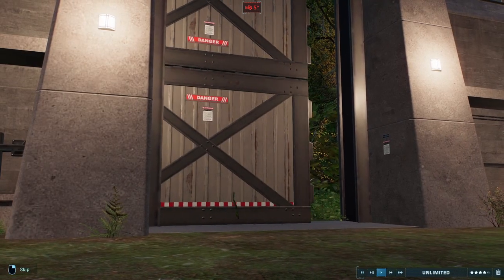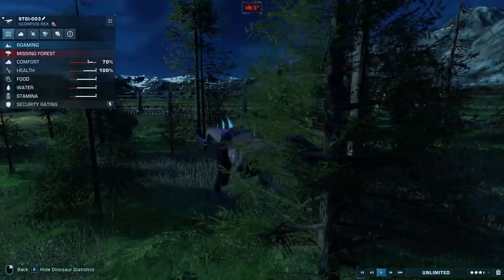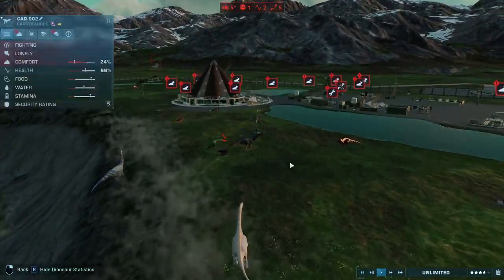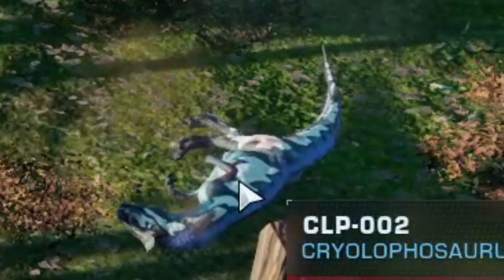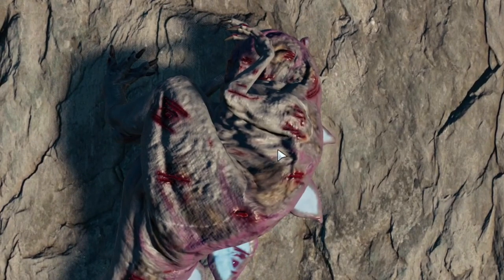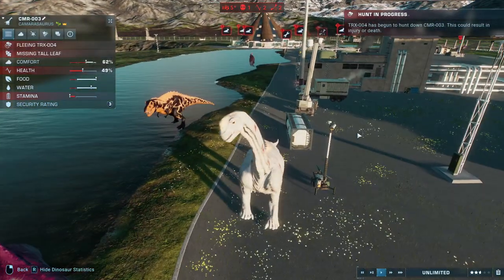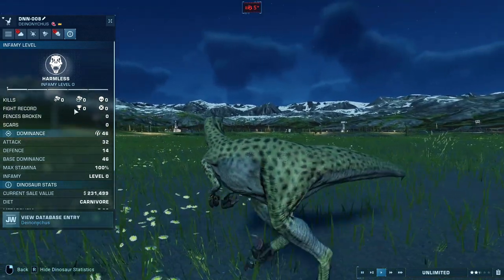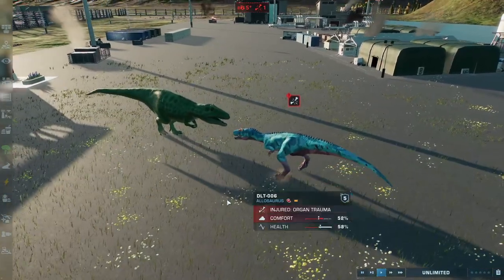New Horrors Enter the Battle Arena | Dinosaur King Battle Royale | Jurassic World Evolution 2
Some big additions and some old friends return along with one of the most dangerous hybrids to feature on the channel.